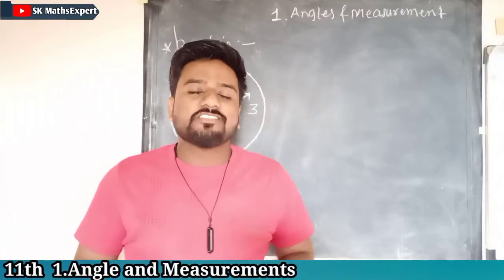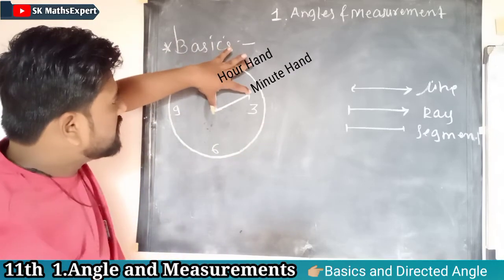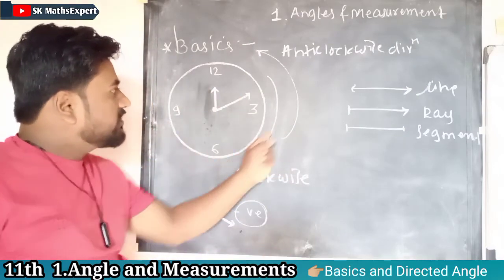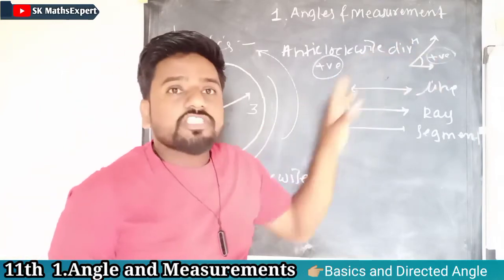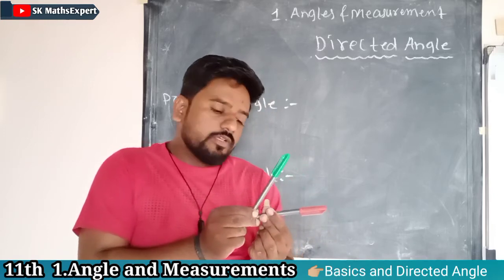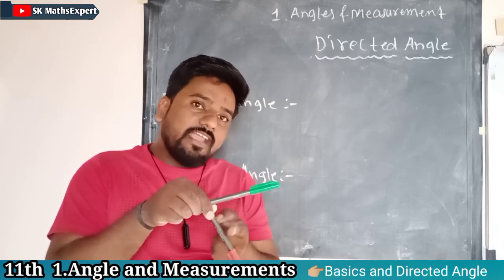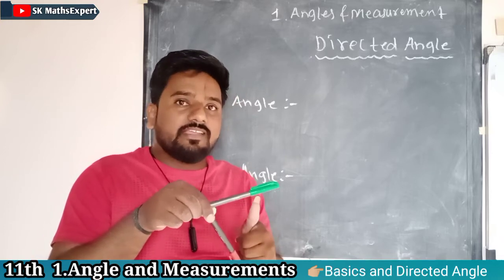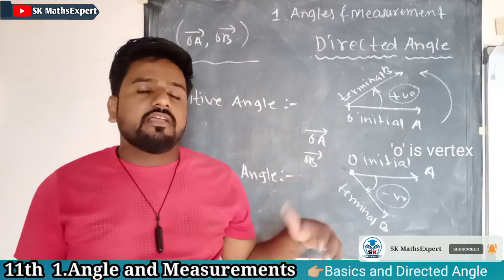1.Angles and Measurements#11th/State Board New Syllabus#Basics and Directed Angle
Kindly share to reach needy students..!